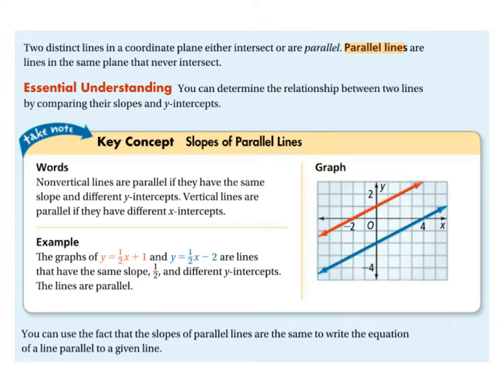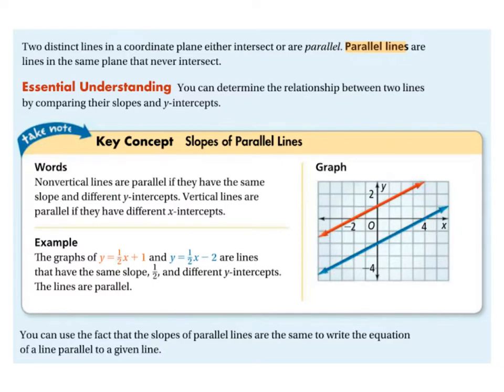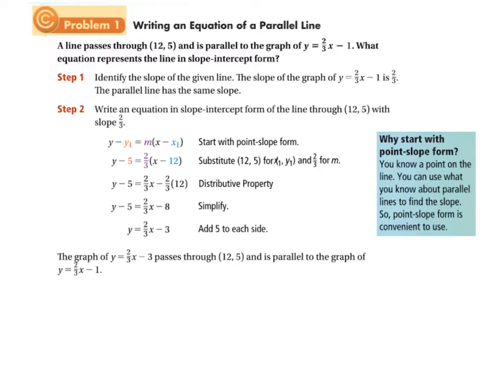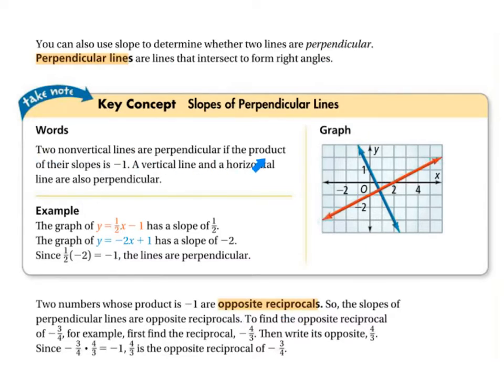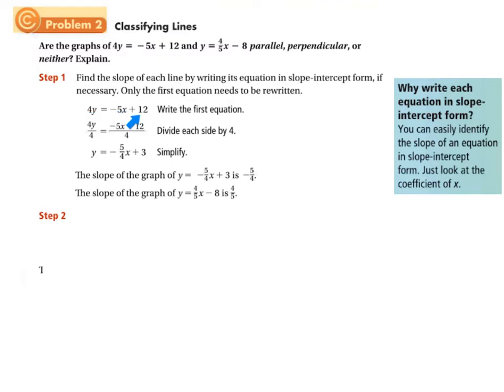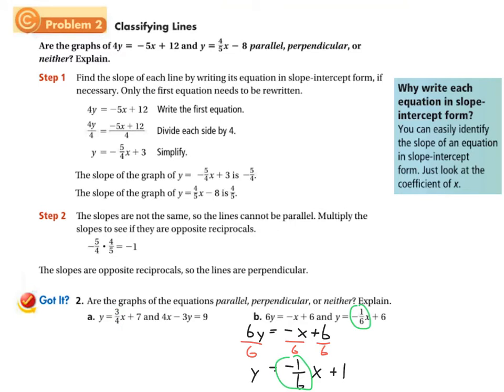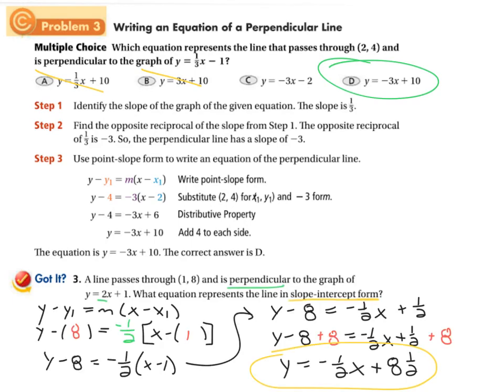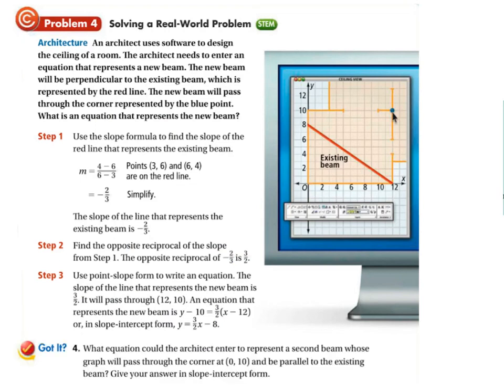Algebra 1 ~ Lesson 5-6